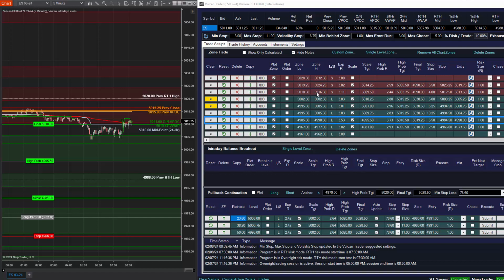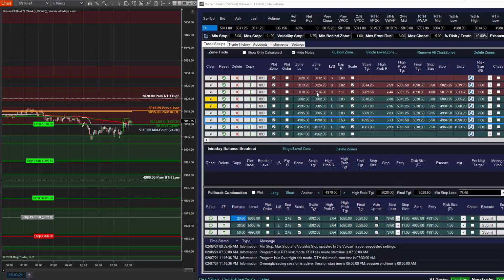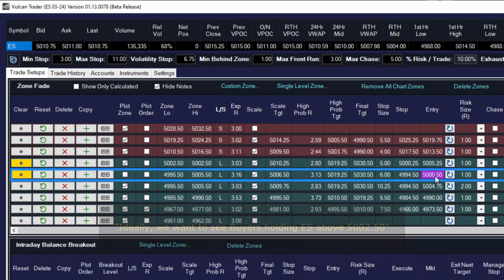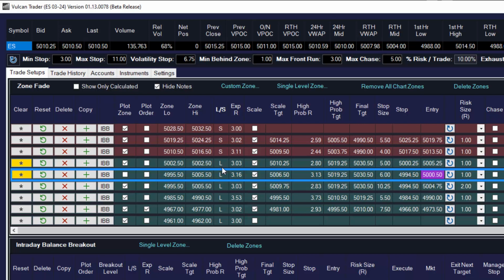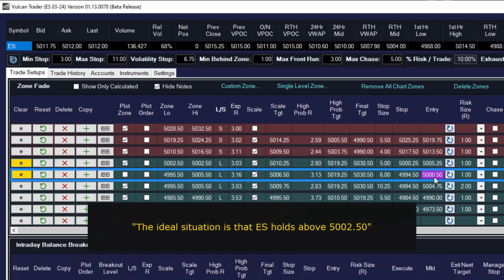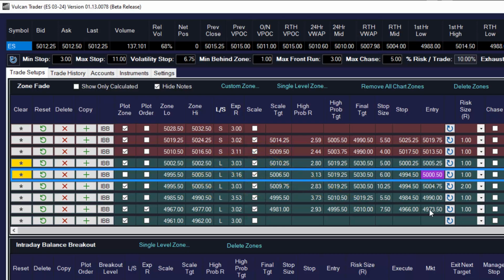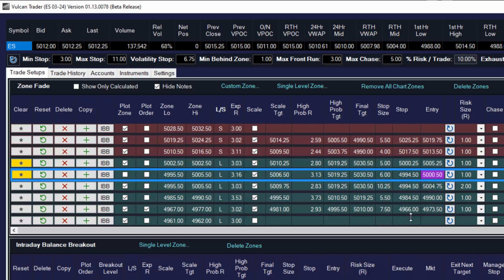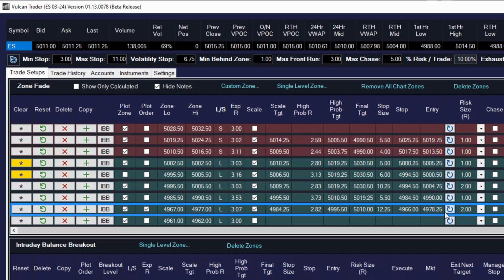Vulcan Trader: Setting Up Trades in the E-mini S&P Futures BEFORE the Market Open (02/08/2024)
I recorded this video 15 minutes before the RTH open on Thursday, February 8th 2024, showing the process of planning and setting up specific trades (Entry/Stop-loss/Targets) for Execution in the E-mini S&P 500 Futures market, using today's EMiniPlayer.net ES_F and MES_F Trade Plan and Zones.

✅ Get access to the full Daily Trade Plan and Key Support/Resistance Zones 30-45 minutes before the RTH open